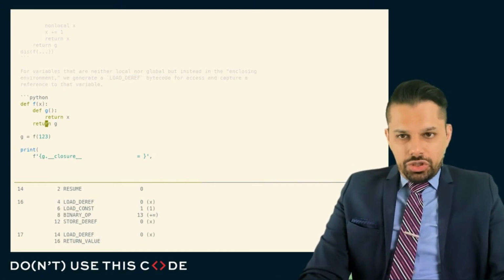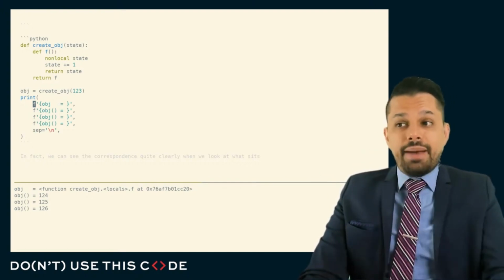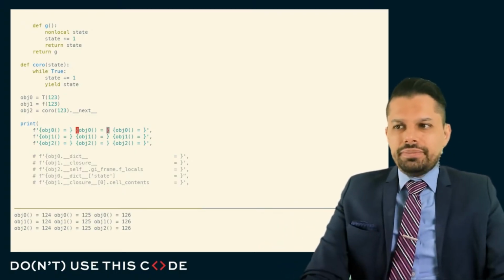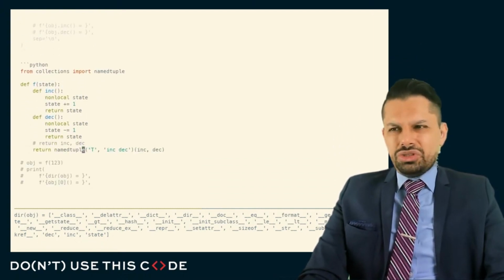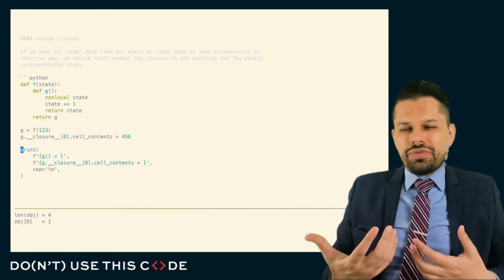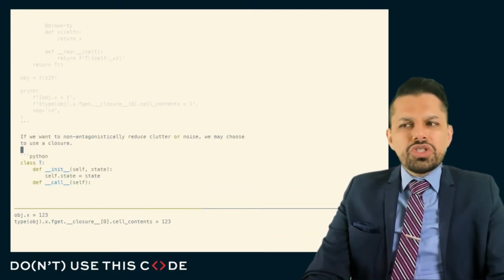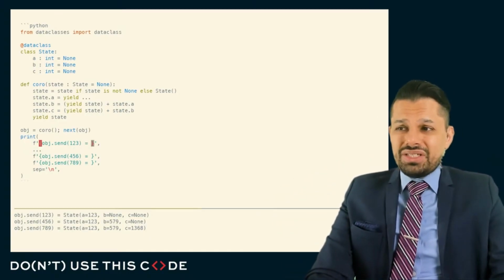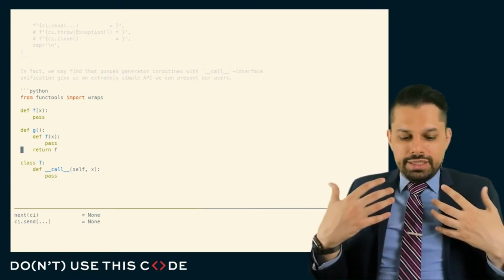How do I choose the "best" coding strategy? | The Reality of Python Part 2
Harness the power of objects, closures, and generator coroutines to bring code to life.

This is part of the Reality of Python series.

In this series, our goal is to understand elements that affect our ability to create code that is easy to understand, maintain, and extend. We’ll also examine how we can select the most appropriate tool or method for the task at hand. We will look to answer the following questions:

- What is the difference between an object and a closure or an object and a generator coroutine… and how does this affect usability?
- What is the difference between an object and a closure or an object and a generator coroutine between inheritance and composition… and which should I pick?
- What do I need to know about object orientation in Python? What is an example convention? What is an example rule? … and does this make things more understandable?
- What is boilerplate elimination, is boilerplate really that bad… and how can eliminating it help me work faster?
Topics: object orientation, functional programming, closures, generators, generator coroutines, inheritance, composition, dataclasses.dataclass